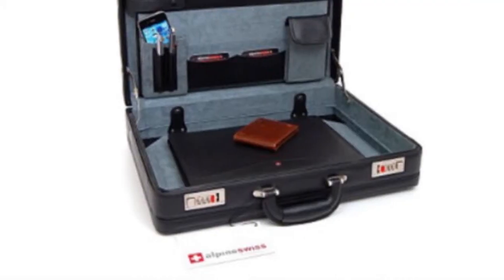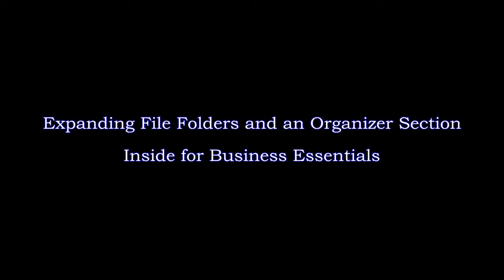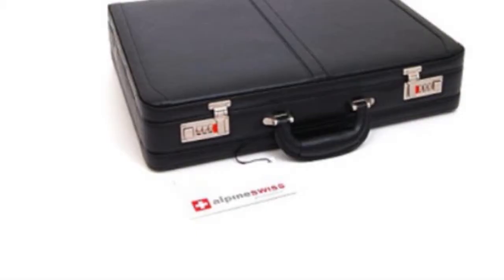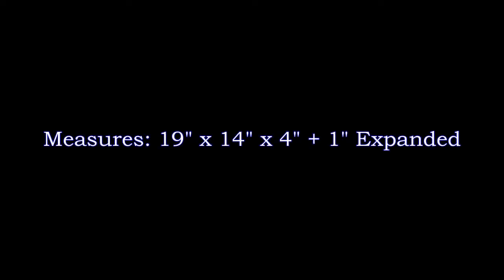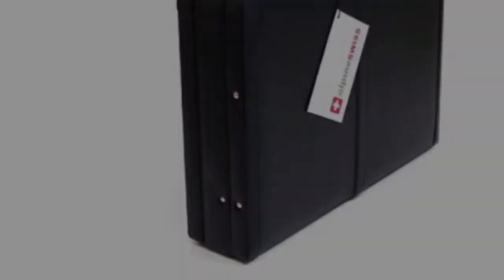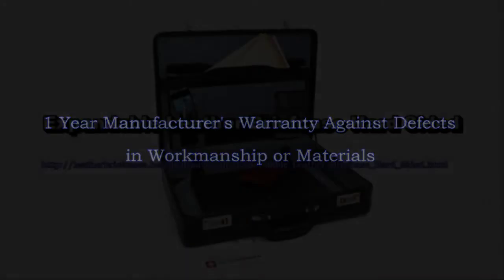Expandable Leather Briefcase Hard Sided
This product is VERY popular! Should you be shopping for a leather briefcase I have put together some facts. The Alpine Swiss Expandable Leather Briefcase Hard Sided Attache Case With Dual Combination Locks Organizer Section Expanding File Pockets 1 Year Mfg's Warranty is a wonderful item. The Alpine Swiss Expandable Leather Briefcase Hard Sided Attache Case With Dual Combination Locks Organizer Section Expanding File Pockets 1 Year Mfg's Warranty is undoubtedly an example of top quality briefcase you will get via the web. Should you be wishing to purchase this product, you've come to the best place. We provide you special bargains with this excellent leather briefcase with protected transaction. I really loved that the briefcase had the feature of well made of durable materials. professional fashionable look yet sturdy. Additional features include measures: 19" x 14" x 4" + 1" expanded. These leather briefcases comes in black. 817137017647 is the UPC barcode for this briefcase. To make certain that your purchase goes well and everyone comes out satisfied, I'll offer some recommendations prior to buying this item. Which means you may not be dissatisfied after purchasing it as well as in accordance with the item you desire. There are also price comparisons from sellers we found, so that you receive the best price presently with this excellent product. Alpine Swiss Expandable Leather Briefcase Hard Sided Attache Case With Dual Combination Locks Organizer Section Expanding File Pockets 1 Year Mfg's Warranty, click on the weblink below.

 Luggage Bags, Clothing Accessories